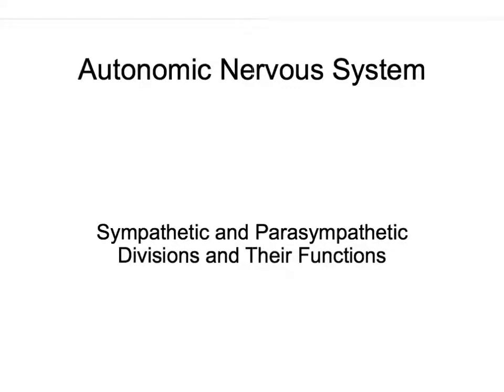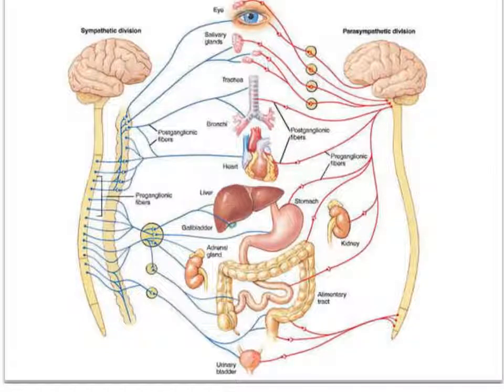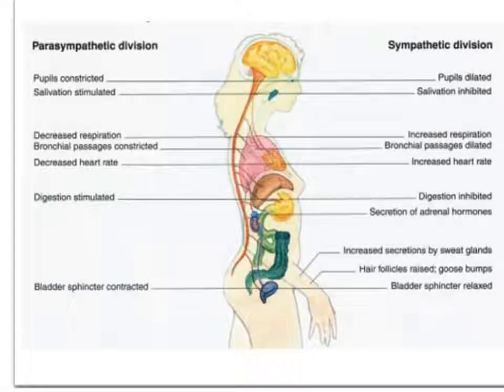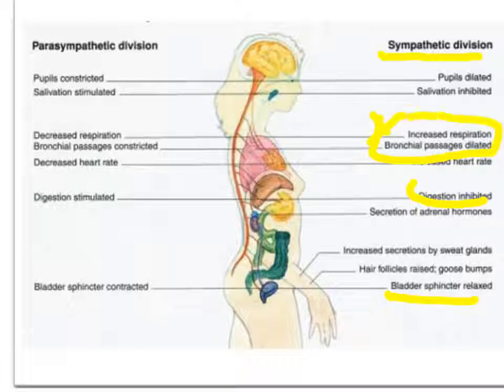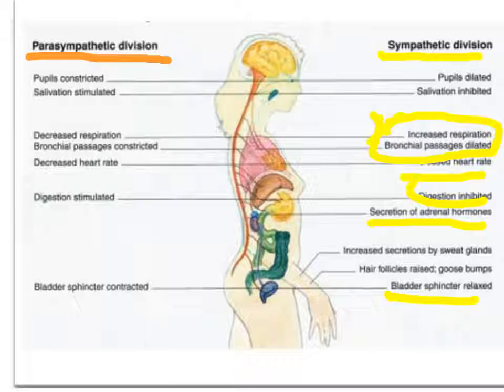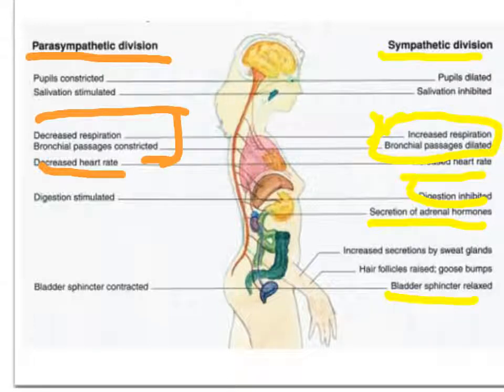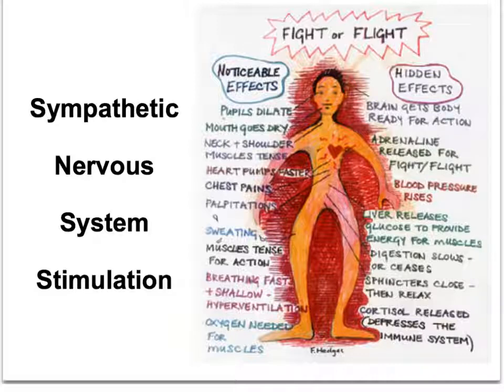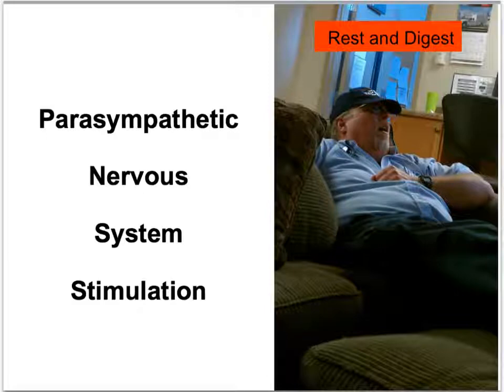Fight or Flight versus Rest and Digest